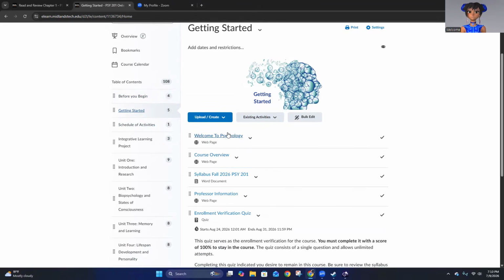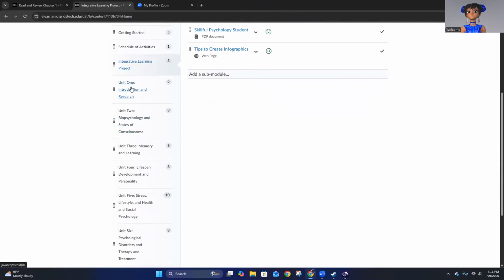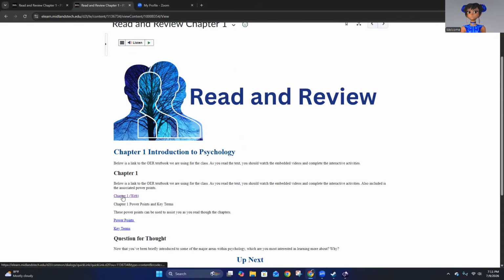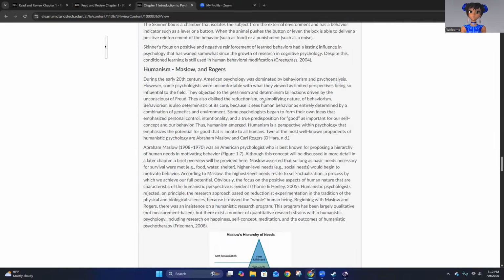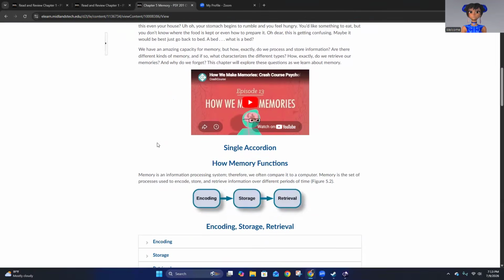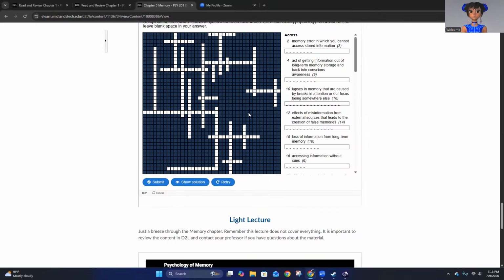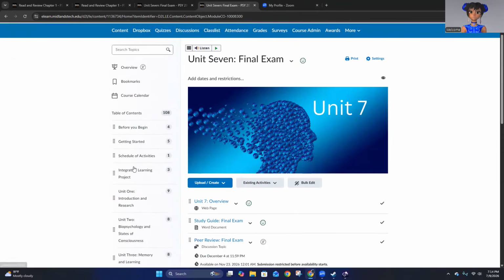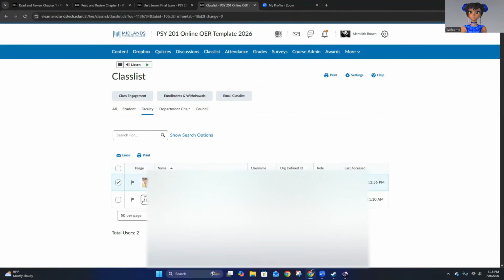Welcome To General Psychology